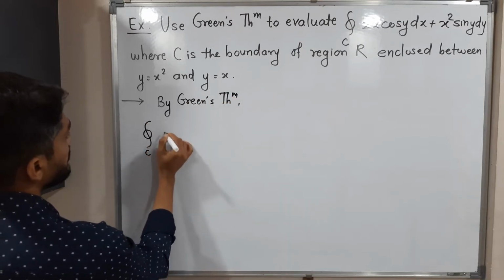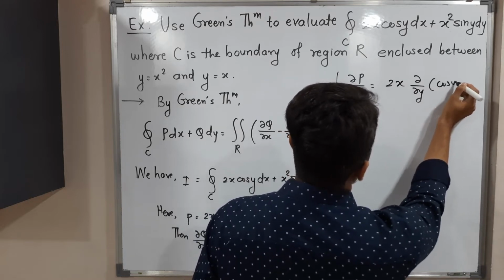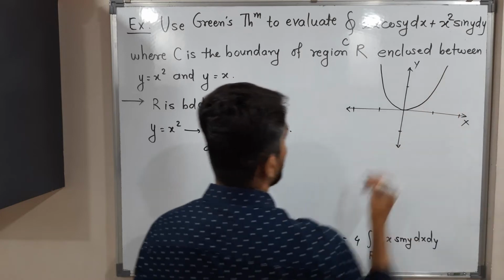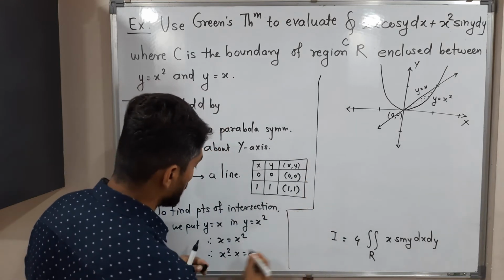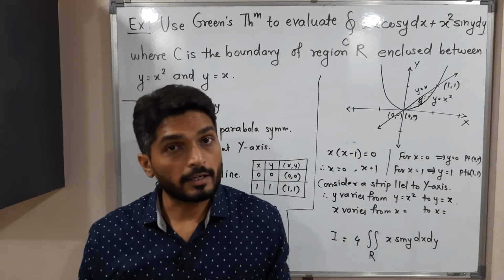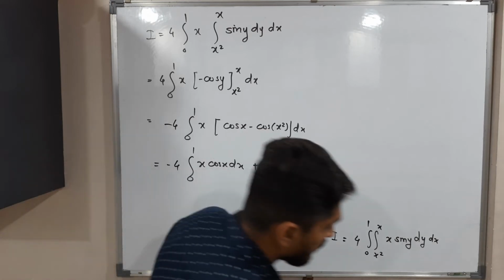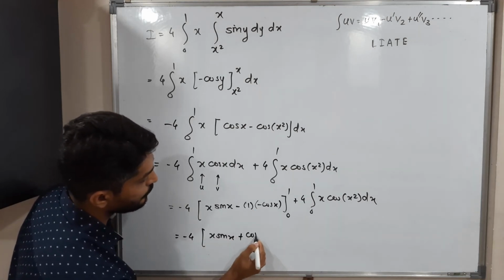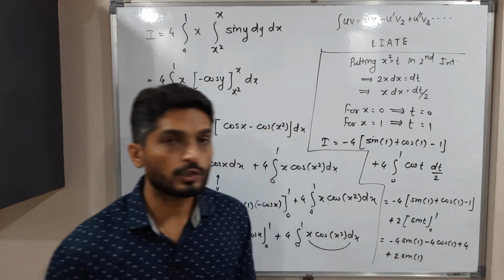Line Integrals | Lecture 42 | Evaluation of Line integral Using Green's Theorem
Evaluation of Line Integral Using Green's Theorem @ranjankhatu